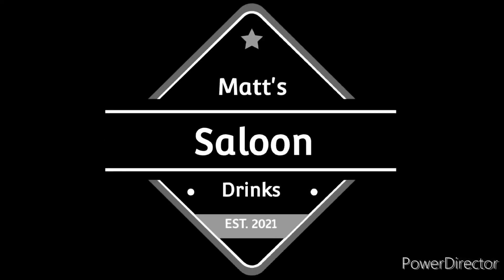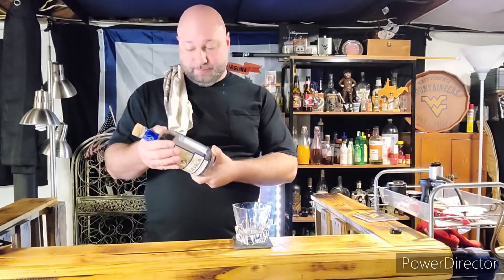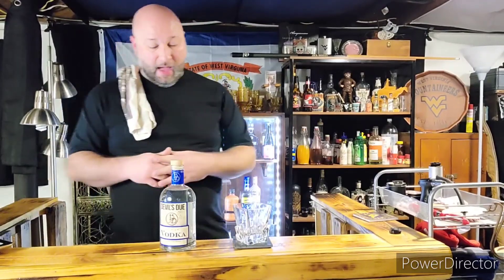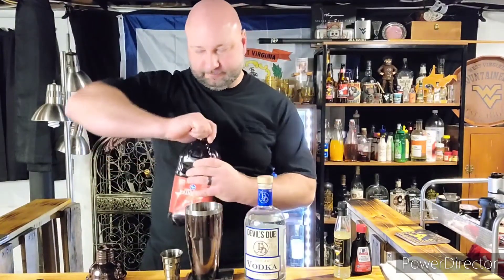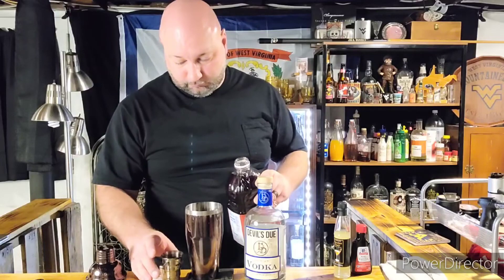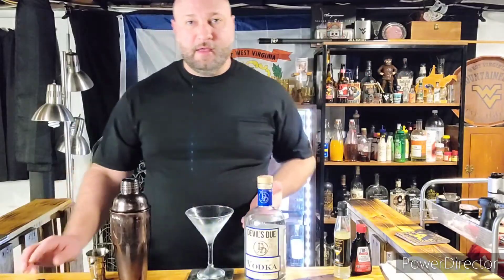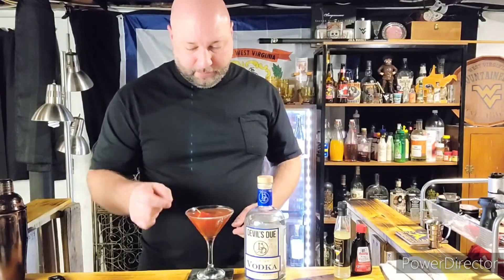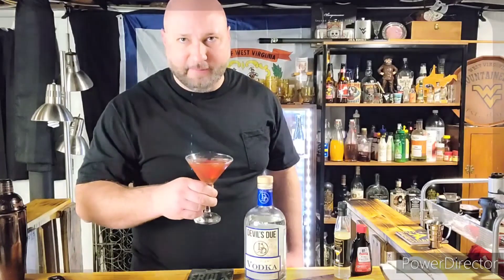Devil's Due Vodka Review